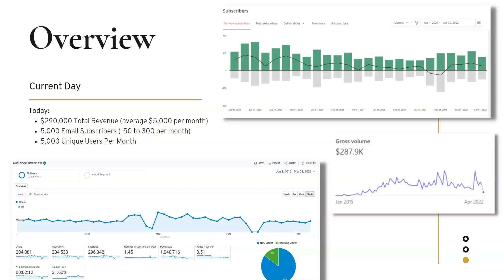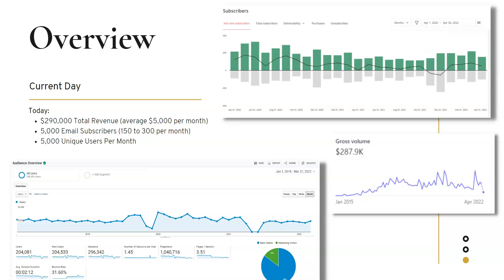OBCS 5 (Part 1): Scaling Website Traffic through SEO, Social Media, and Paid Ads.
This episode of the Online Business Case Study is about scaling. In particular, scaling an online business through website traffic.

Jake’s business selling online courses in the insurance industry is generating 5,000+ unique users per month. This converts into around 300 new email leads per month (which converts into upwards of $10,000 in revenue per month).

Jake’s business is generating passive income, primarily through organic website traffic (SEO). The passive income funnel Jake has created converts website traffic into email leads, and email leads into buying customers.
The top of the funnel is website traffic, and that’s what Jake covers in today’s episode, including:

SEO (search engine optimization) and how Jake has designed a website to target “easy to rank” keywords. He is ranking #1 for a number of various keywords, bringing in 5,000+ unique website visitors from search platforms such as Google, each month. Jake will talk through this process and give some insight into how he is ranking his website content to drive traffic through SEO.

Social media, and how Jake leveraged platforms such as YouTube, Slideshare, Facebook, Twitter, and podcasting to drive additional website traffic.

Paid advertising such as Facebook ads and Google ads, and the strategies Jake used to pay for traffic that converts into paying customers.

This episode provides an inside look at the top of Jake’s sales funnel, showing how the website generates traffic through SEO, social media, and paid advertising.

Online Business Case Study (Season One)
Presented by Jake Lang and The Entrepreneur Ride Along, the Online Business Case Study is a multi-part case study of a real online business.

In season one of the Online Business Case Study, Jake will be documenting his progress with the business AssociatePI, a business Jake started in 2015 selling study material in the insurance industry.

In this case study, Jake will walk through the process step-by-step so you can copy this business model while learning from his successes and mistakes.

This will be an ongoing case study, constantly updated following Jake's progress with this business.

Copy This Business
to access the mini-course for step-by-step instructions to replicate this business.

Resources
Resources mentioned in this podcast series: